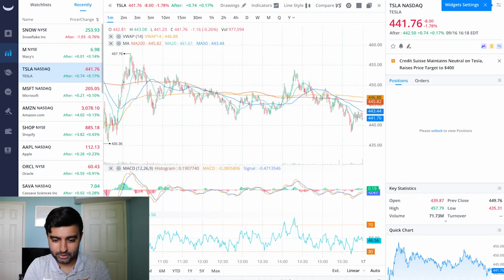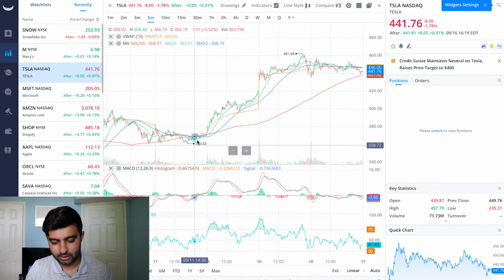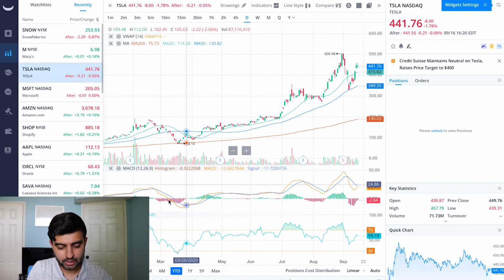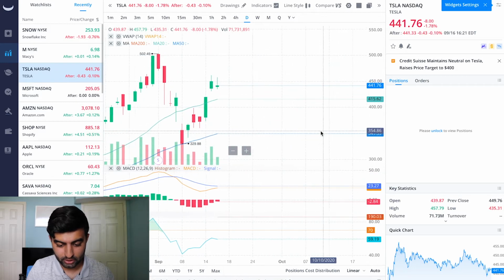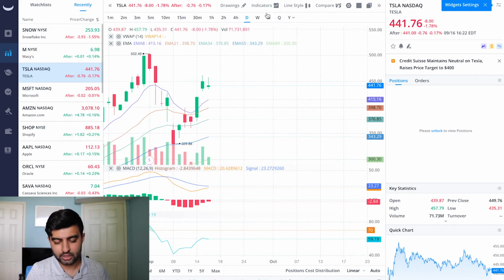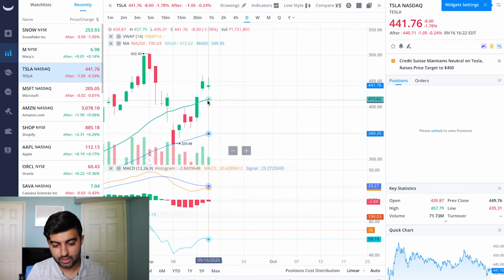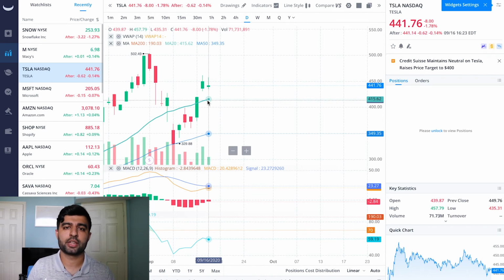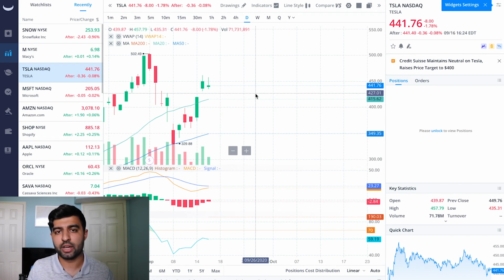TSLA Stock: Overbought or keep rising?? | Live Well Live Wealthy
In this video, I tell you whether I think the TSLA stock is a good buy or not based on recent price action and what I see on the charts! I hope you like this video! If you want more videos like this, let me know!